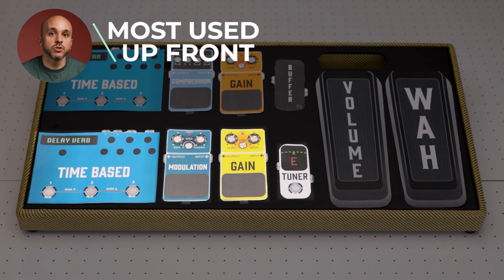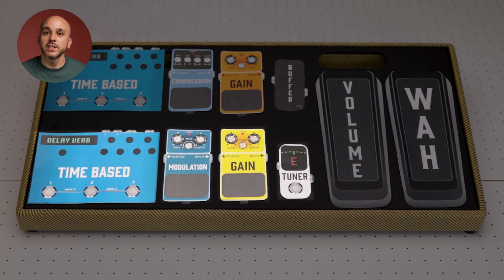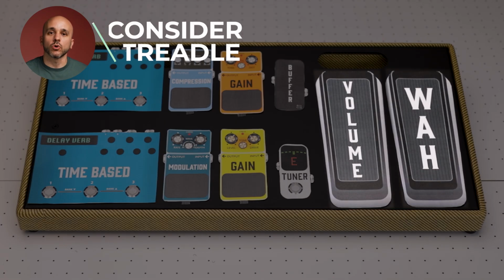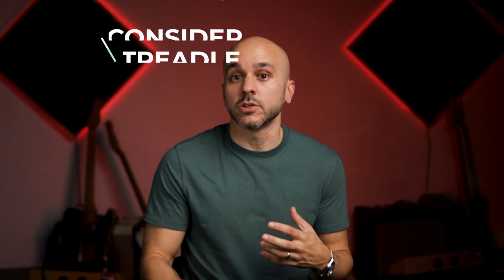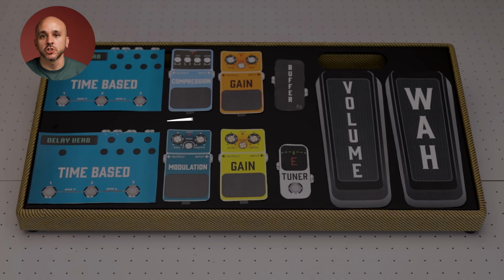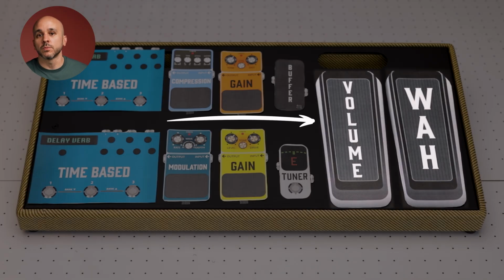Pedal Order vs Pedal Placement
Although they sound the same, optimizing for both pedal order and pedal placement will give you a better sounding and performing pedalboard.